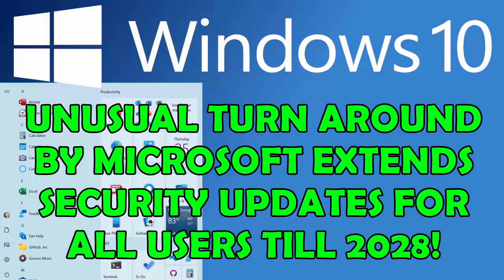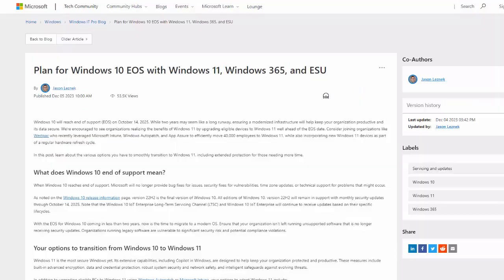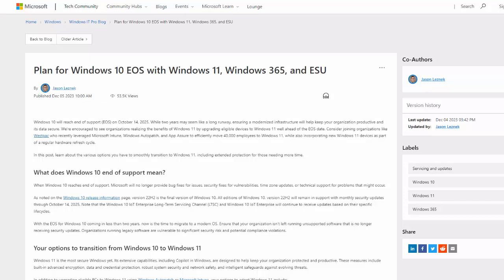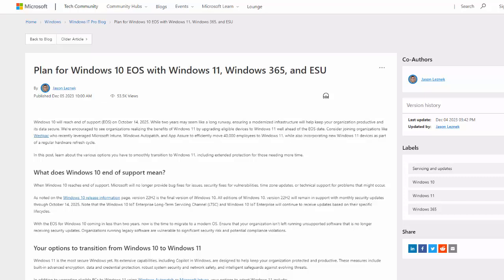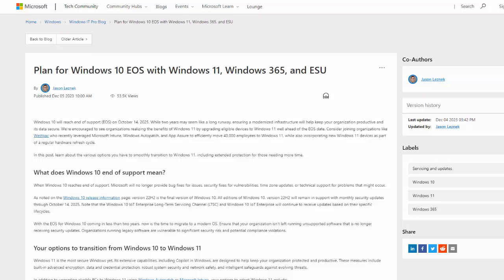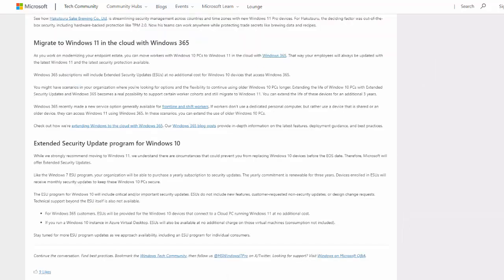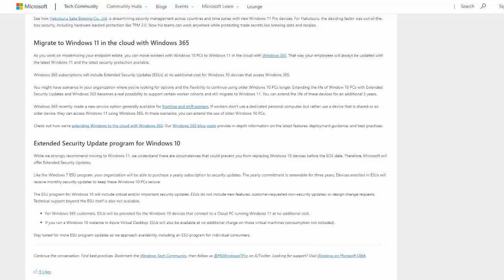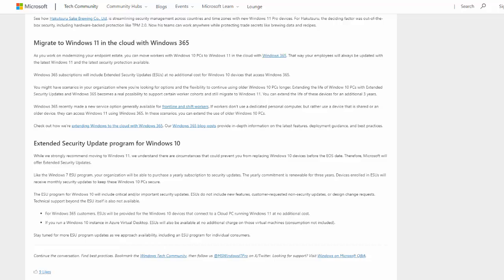✅ Unexpected Turnaround By Microsoft See's Updates For All Windows 10 Users till 2028! ✅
This video talks about Microsoft extending Security Support for Windows 10 till 2028!

Below are links to items I am often asked about:

✅ US Fire TV Stick 4K 2nd Gen
✅ US Fire TV Cube 3rd Gen
✅ US Fire TV Stick
✅ US Fire TV Stick Lite
✅ US OTG for Firestick (2-Pack)

US Wireless Keyboard and Touchpad